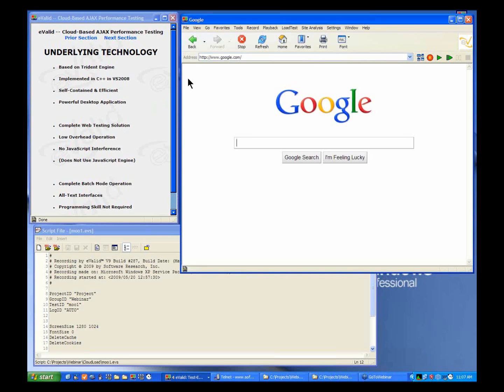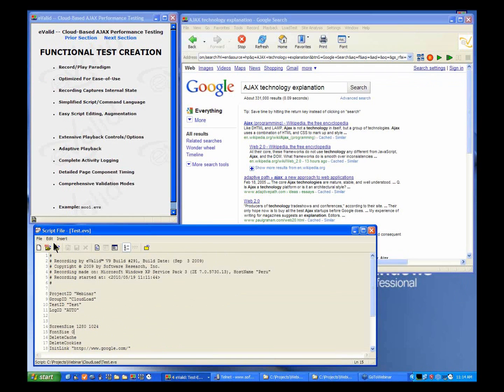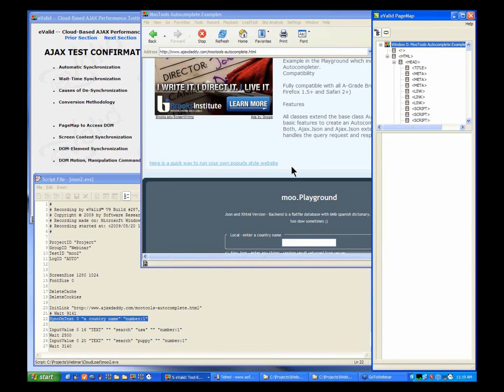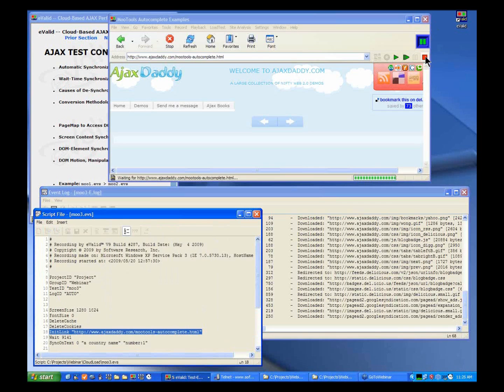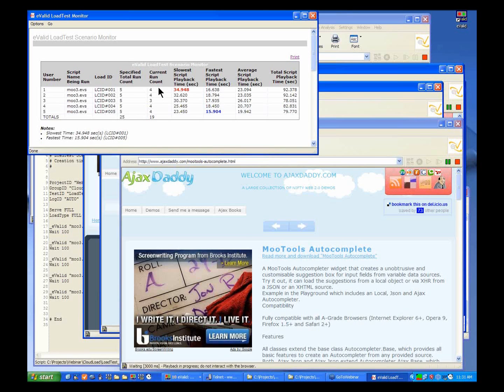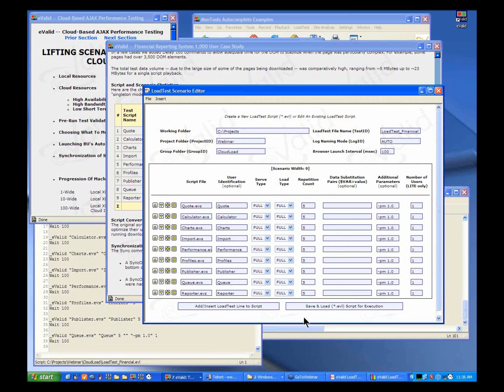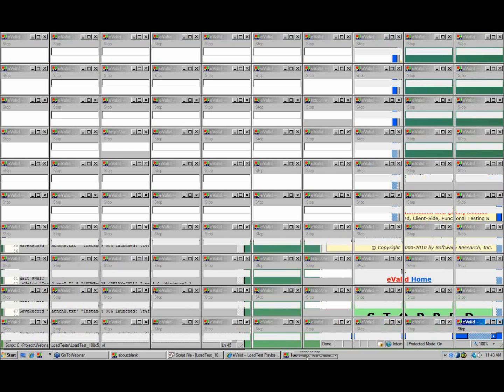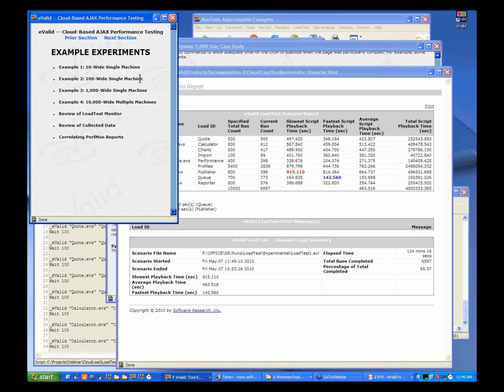Cloud-Based AJAX Performance Testing